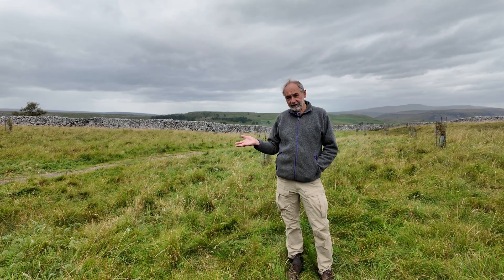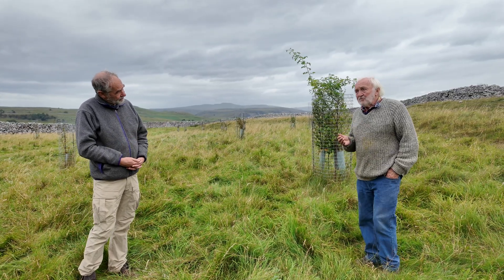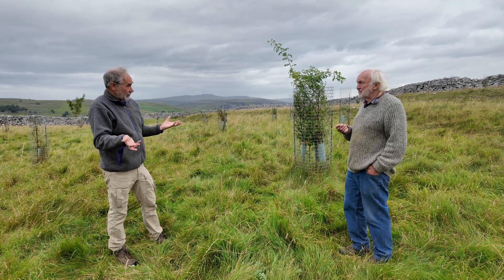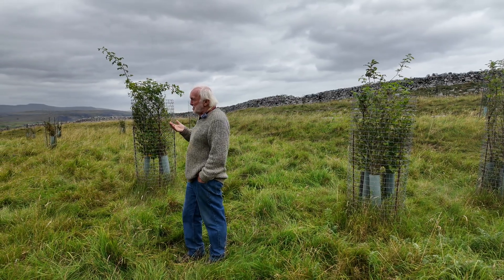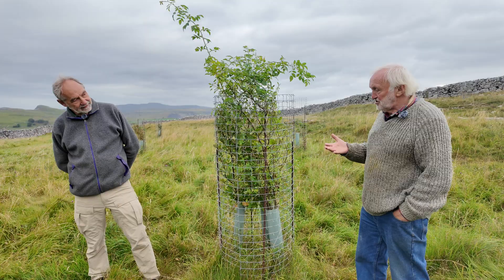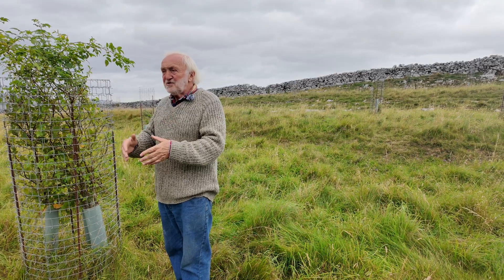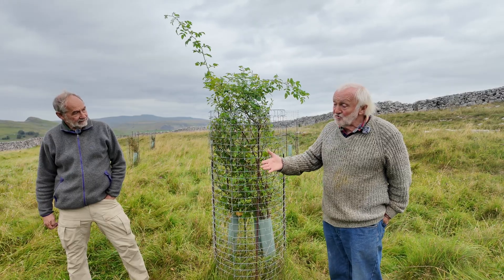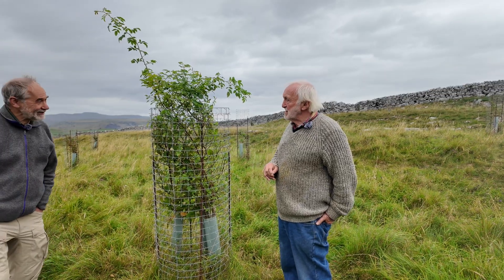Upland wood pasture: a forgotten habitat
What did the Yorkshire Dales look like hundreds of years ago? How could restoring upland wood pasture transform this landscape?
In this video, we explore the past, present, and future of the Yorkshire Dales with archaeologist and farmer Tom Lord. Together, we discuss how conservation, reforestation, and farming practices can work hand-in-hand to bring back lost habitats.
You’ll discover:
Evidence of wood pasture in the Dales from historical documents.
How traditional farming with cattle and sheep shaped the land.
Why hay meadows, shrubs, and trees once grew together in a mixed, vibrant ecosystem.
The innovative cactus tree guard system protecting young trees from grazing.
How shrubs like gorse were historically used for fuel and animal feed.
The role of biodiversity, woodland edges, and meadow species in creating healthier landscapes.
This isn’t just about looking back—it’s about how students, farmers, and conservationists can think differently about the future of upland management. Could the restoration of wood pasture help fight biodiversity loss while preserving cultural history?
Filmed by John Perry